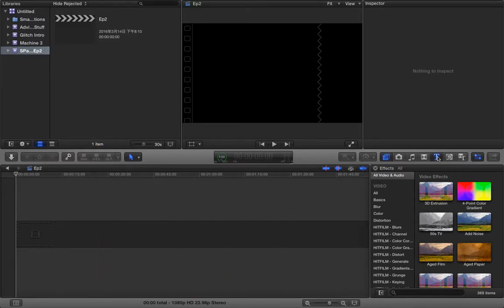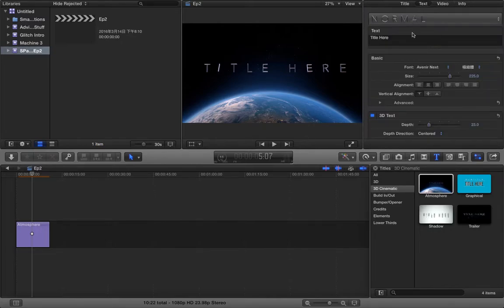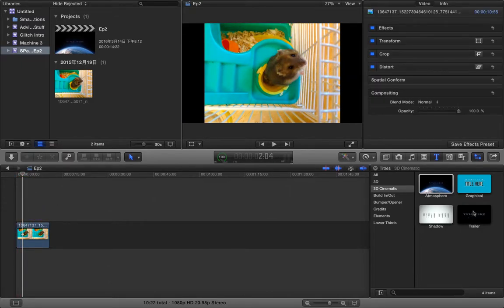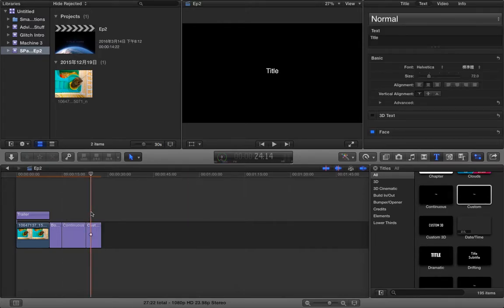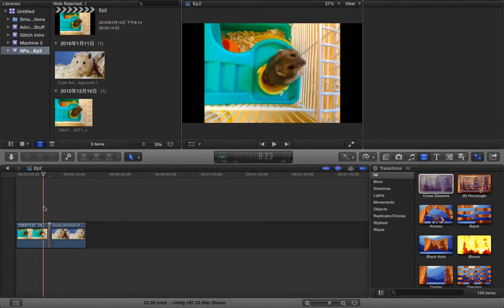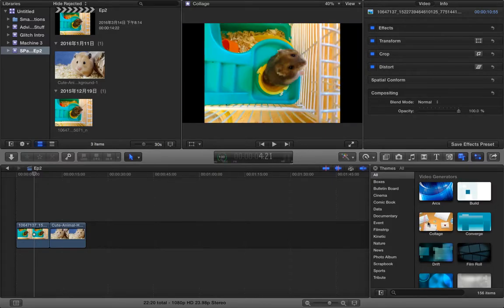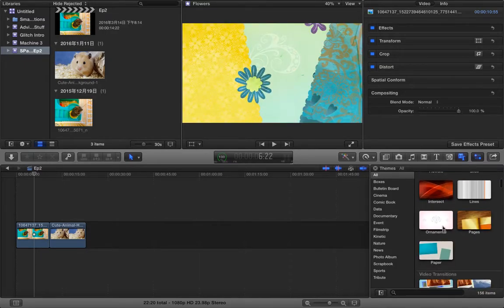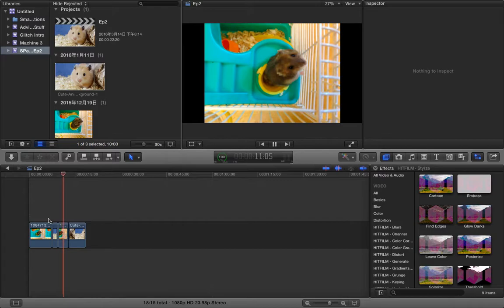FCPX - TRIMMING! EVENT/PROJECTS! 3D WORDS! TRANSITIONS!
Welcome to our second Spaceway Tutorials! In this one you learn all about trimming, blade, even and projects, transitions and even more! We will try to upload this as soon as possible, and the next episode is going to be cool, too!